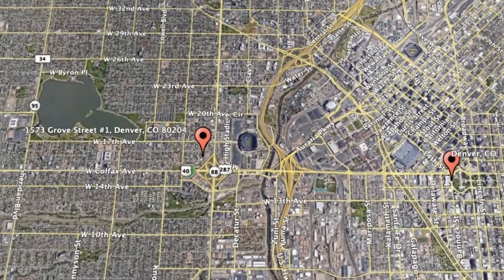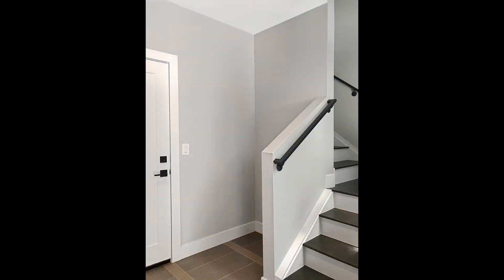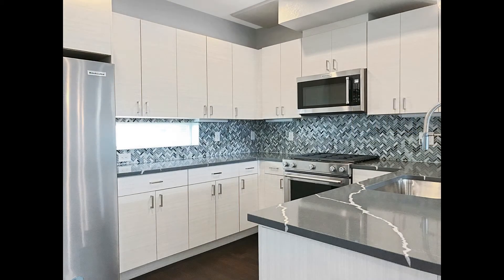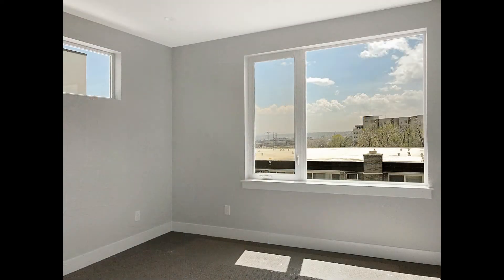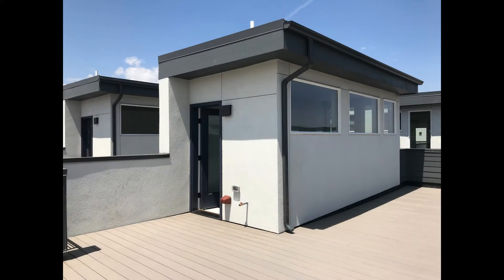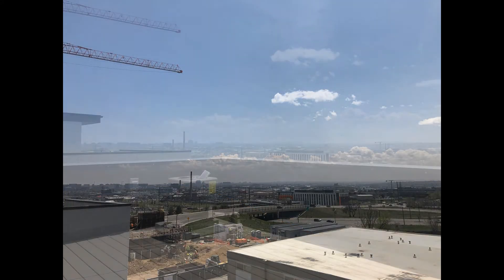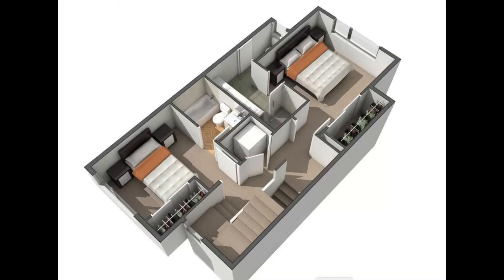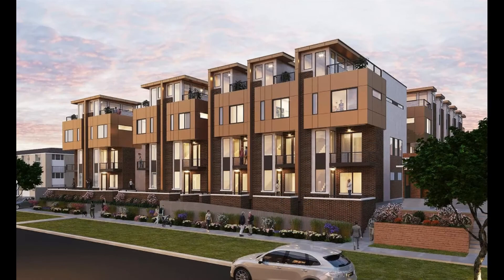Denver Townhomes for Rent 2BR/4BR by Denver Property Management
This is a stunning 2-bedroom property that boasts fantastic details and spectacular views. Heading inside, a bright open floor plan welcomes you into the space. The living and dining areas feature gorgeous hardwood flooring, oodles of space for plenty of seating options, and large windows that flood the whole area in glorious natural light. The kitchen boasts miles of beautiful quartz countertops, tons of cabinet storage, a stylish backsplash, sleek stainless steel appliances, and a breakfast bar. The bedrooms come with plush carpeting, generous closet space, and huge windows that keep them bright and airy. The master en suite bath hosts dual vanities and a massive shower stall while the guest en suite bath comes with a shower-tub combo.  The rooftop level is an open area that features sweeping views of the city to the South and the mountains to the West – making it the perfect spot for hosting summer barbecue parties or intimate soirees for family and friends. The property also comes with a washer and dryer, two additional half baths, and a 2-car garage for your convenience. Trust us when we say you don’t want to miss out on this amazing home. You just have to see this stunner for yourself!

12303 Airport Way #160, Broomfield, CO 80021, United States

1660 S Albion St #619, Denver, CO 80222, United States